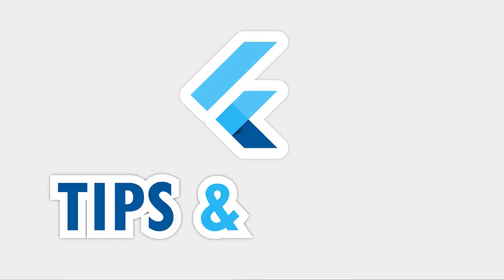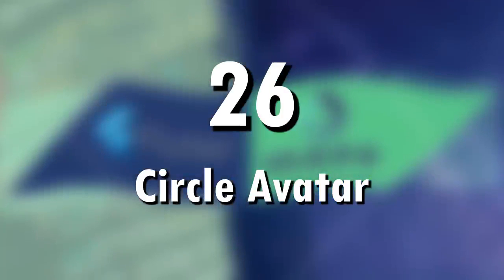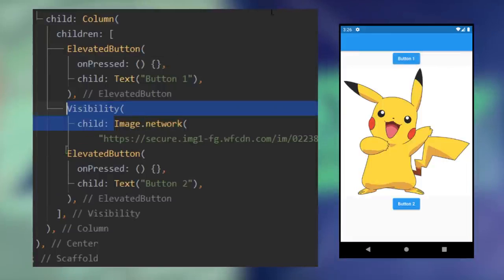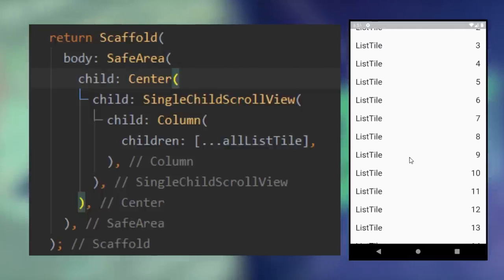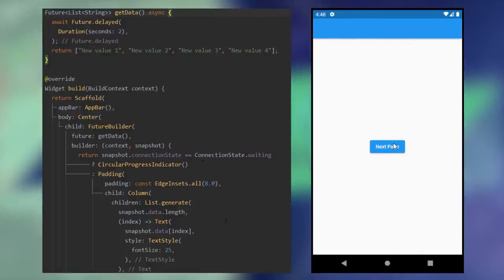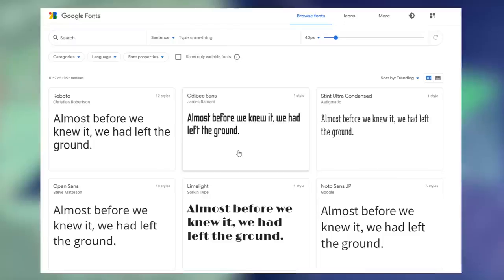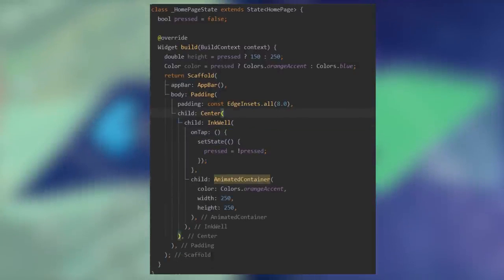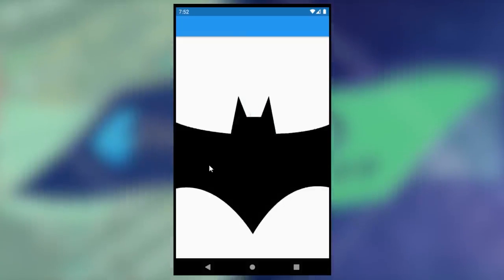Top 30 Flutter Tips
Top 30 Flutter Tips and tricks